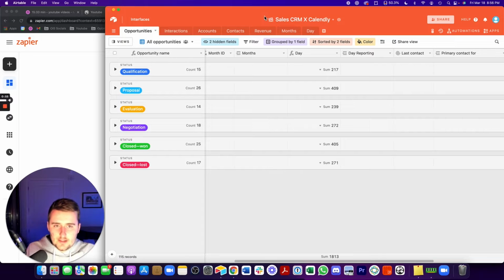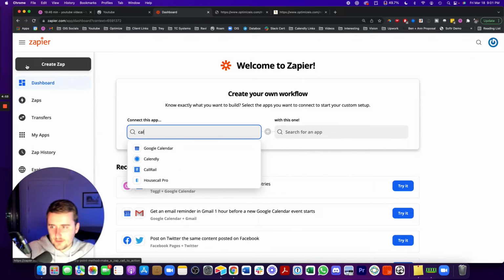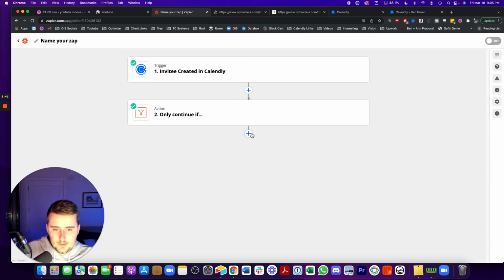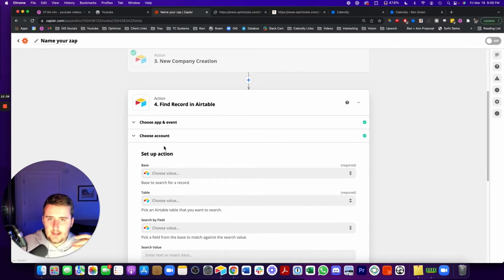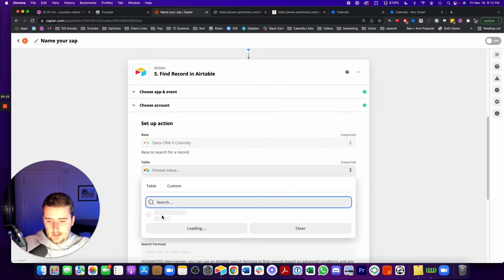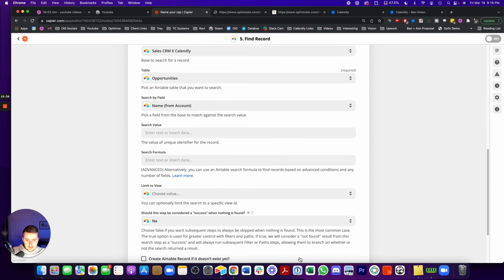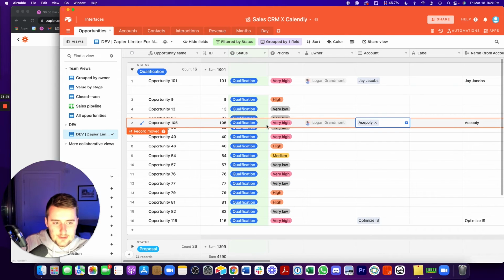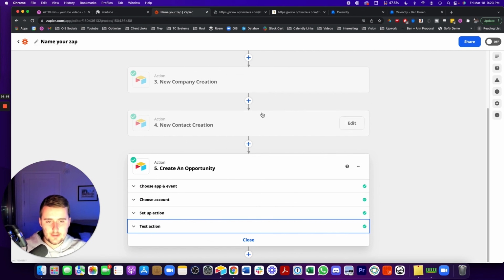Add Leads to CRM Automatically With Calendly and Zapier in Less Than 30 Minutes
Want to add leads to crm automatically? In this video I show you how to automatically add leads to a template crm in Airtable with Calendly as the trigger. To add leads automatically, we are sending them from Calendly but we could also use any lead form or appointment booking tool to trigger the crm automation. A few of the benefits of adding leads automatically are time freedom to work on higher priority tasks, better data accuracy, and not having to worry about your leads not being added to your crm automatically.